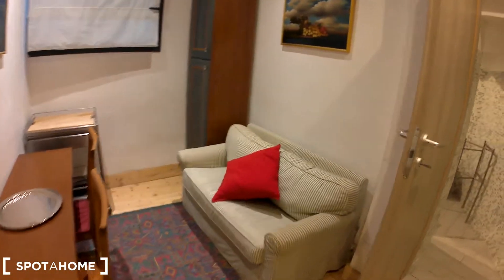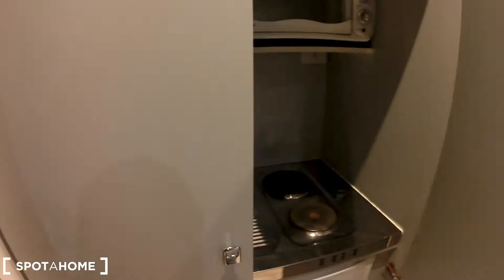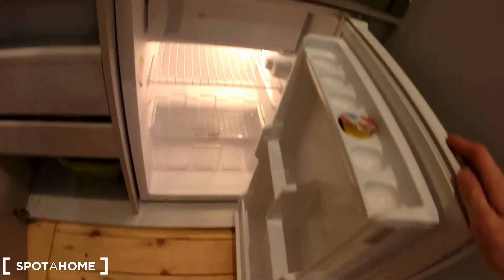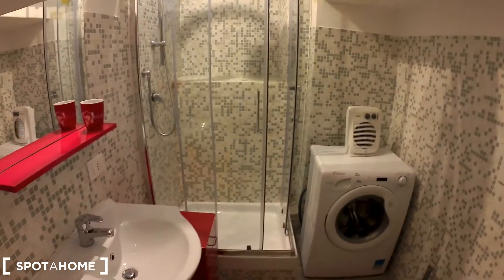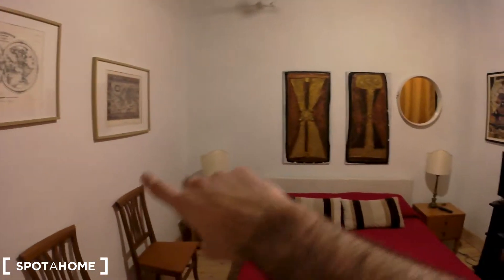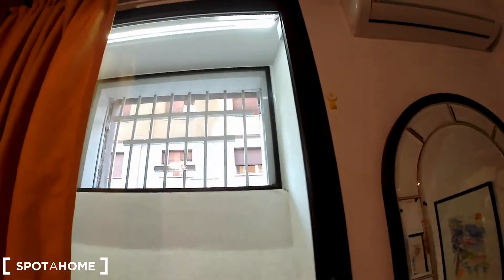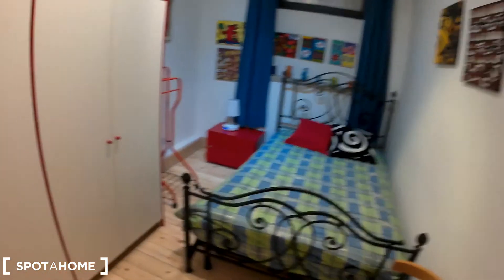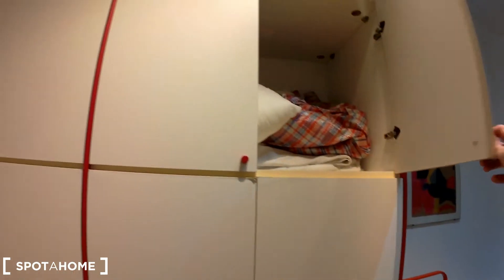Furnished 2-bedroom apartment with AC for rent in San Giovanni - Spotahome (ref 149079)